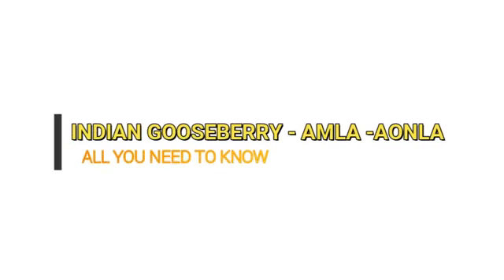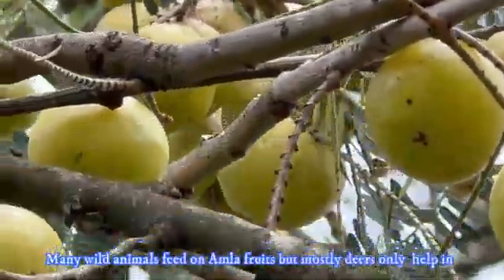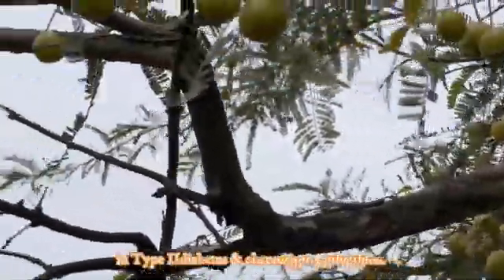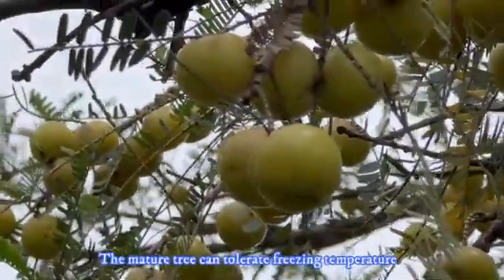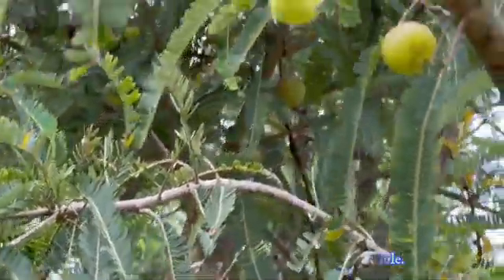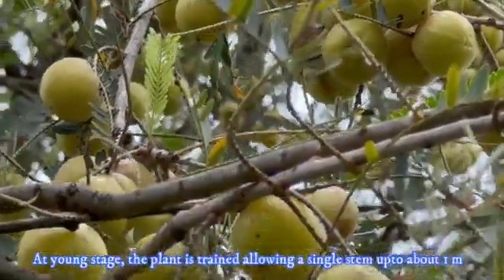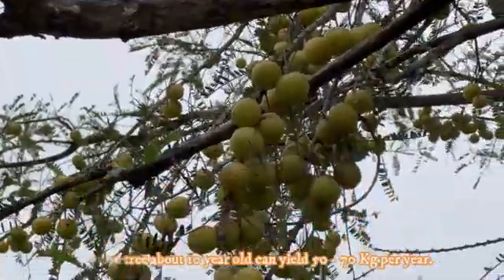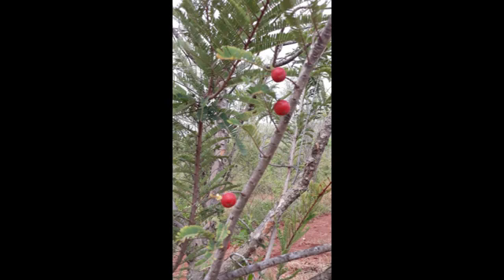Indian Gooseberry - Amla - Aonla | All you need to know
Indian Gooseberry (Amla/Aonla/ Emblic myrobalan is one of the most important rejuvenating herbal plants in India besides having other important uses. This video makes an attempt to cover all the important aspects of Amla including its medicinal uses, scientific methods of cultivation, marketing aspect etc. for the benefits of the viewers. The foresters, Horticulturist, Scientists, students, farmers, and also public in large will benefited from this video. Care has been taken to furnish updated correct information with personal field knowledge specially  in forestry.